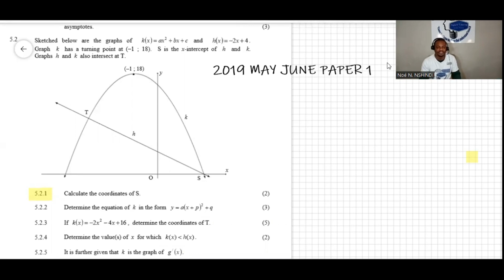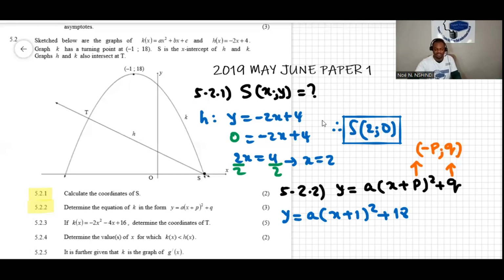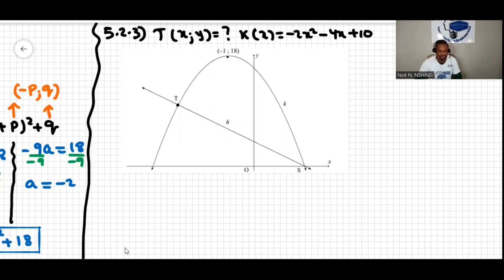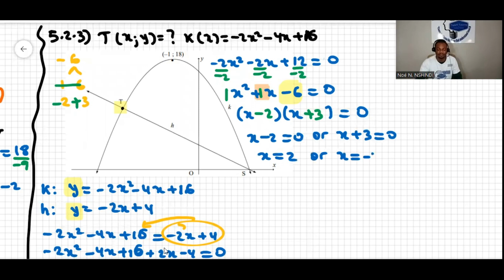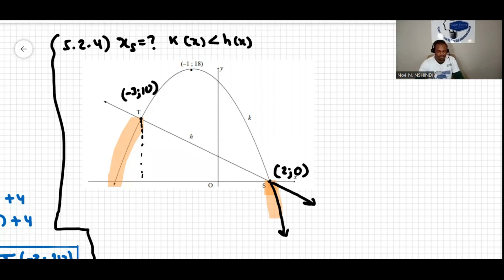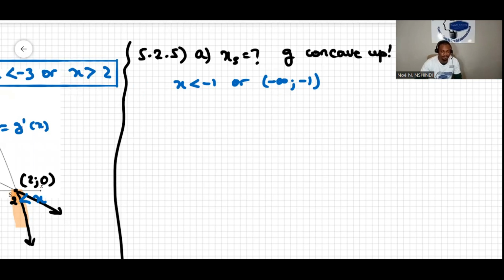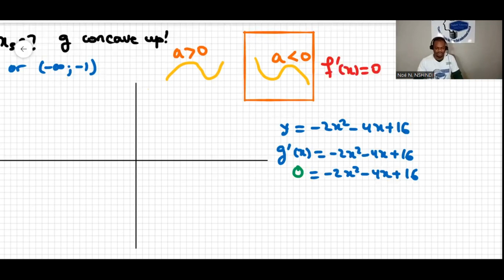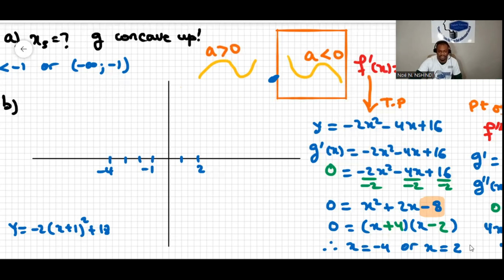GRADE 12 MATH PAPER 1 2019 MAY JUNE QUESTION 5.2 on FUNCTIONS AND INVERSE OF FUNCTIONS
@triplentutoringGRADE 12 MATH PAPER 1 2019 MAY JUNE QUESTION 5.2 on FUNCTIONS AND INVERSE OF FUNCTIONS. To view more FUNCTIONS AND INVERSE OF FUNCTIONS problems

1) Video Detailed Solution of Question Papers
2) 1-on-1
3) Group of at most 10 Students

2) Regular Students

~𝗔𝗿𝗶𝘀𝘁𝗼𝘁𝗹𝗲